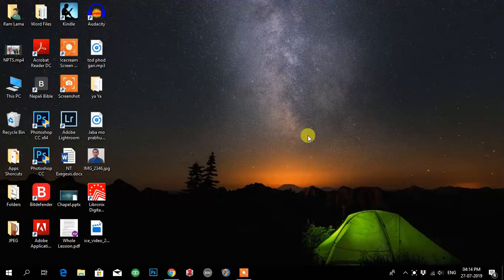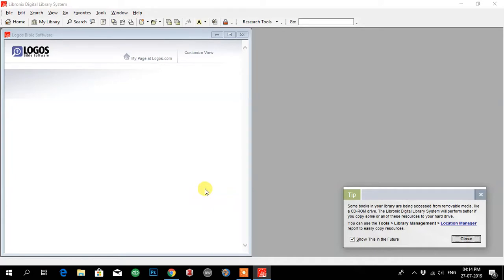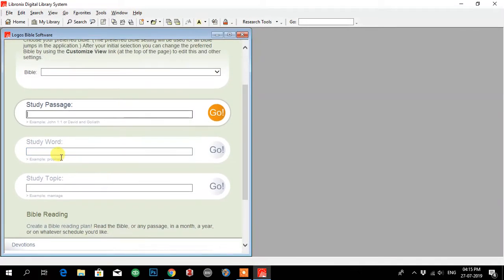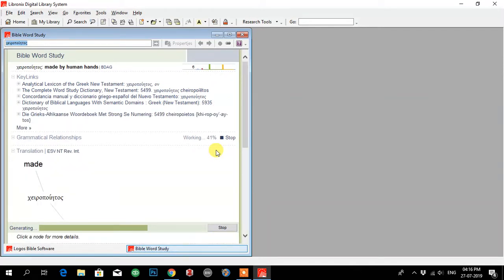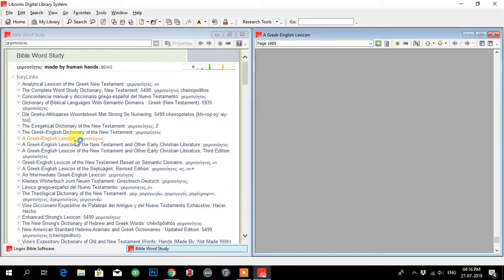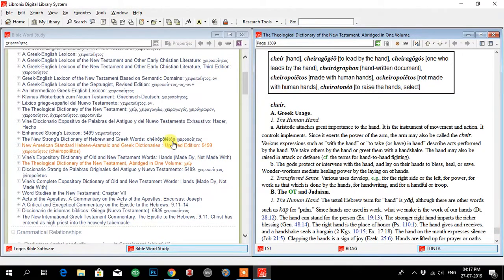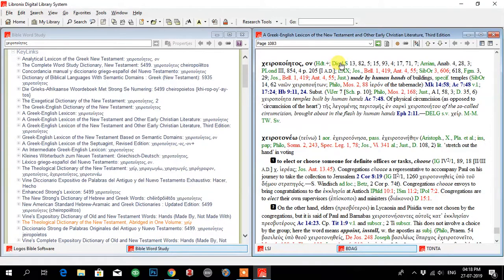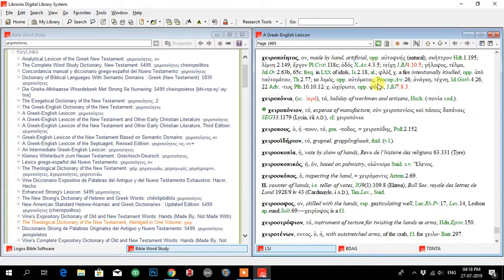word study in Libronix (Logos)|| Step by Step guide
Thanks for being here. I know your time is valuable, so I'll keep it short. my channel will provide the following services
1. The Christian music video, the cover song.
2. Tutorial of Koha, Moodle, Memrise, Grammarly, desktop
3. Photography

I allow embedding to your website.